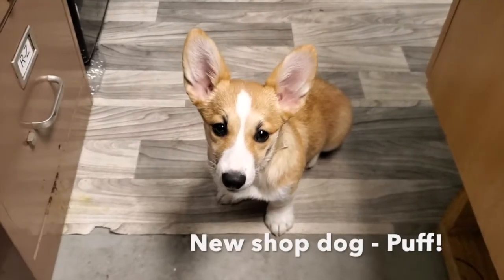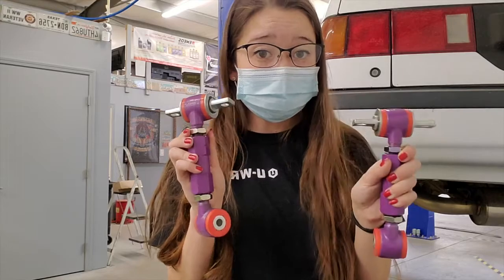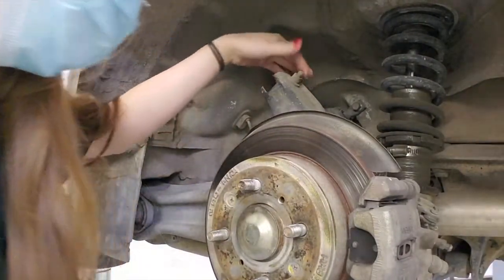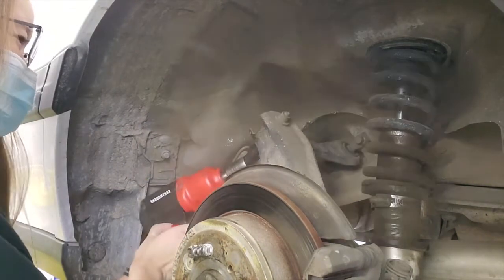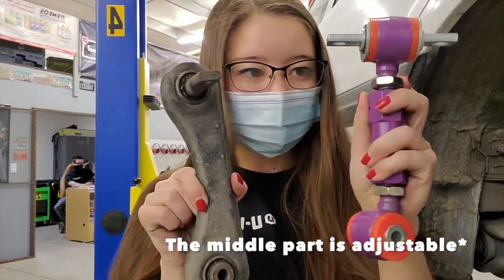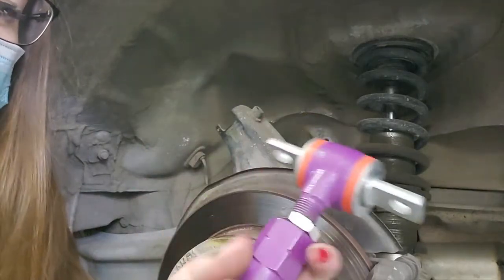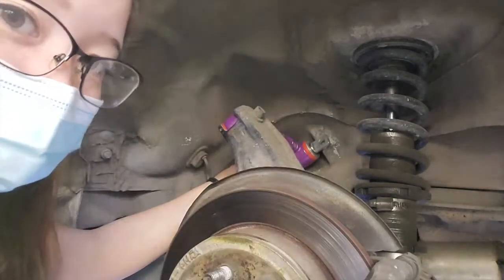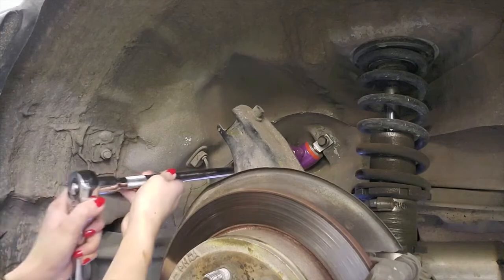Camber Kit Install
Hello!
I've finally had the time to put the rear camber kit on the wagon! Of course I ran into some issues, as I always do. But the wagon is just a tiny bit closer to where I want her to be. I can't wait to get the wagon "done" but as they always say, project cars are never finished.